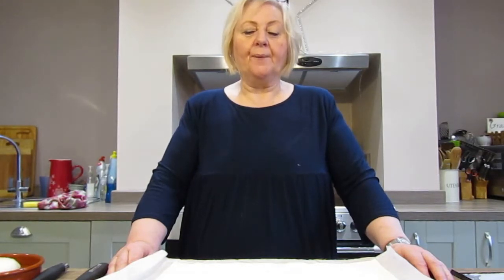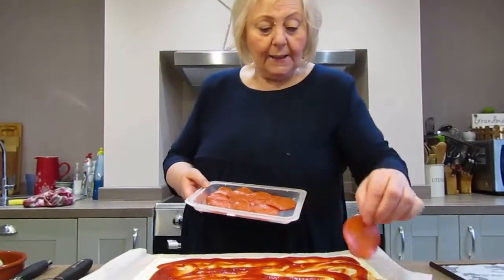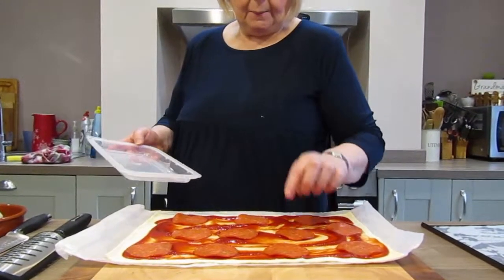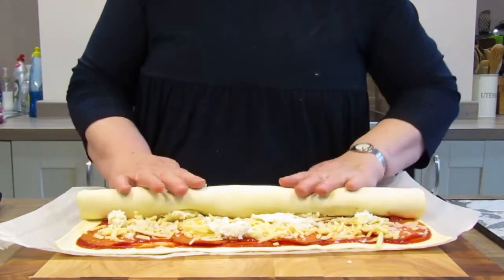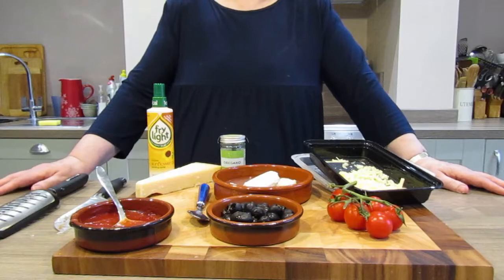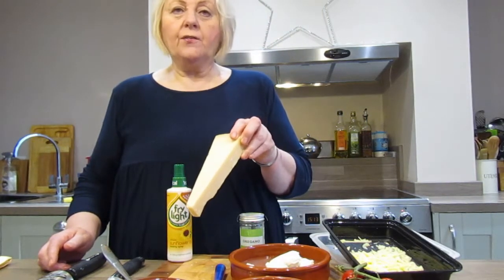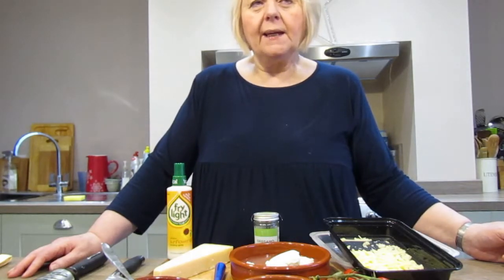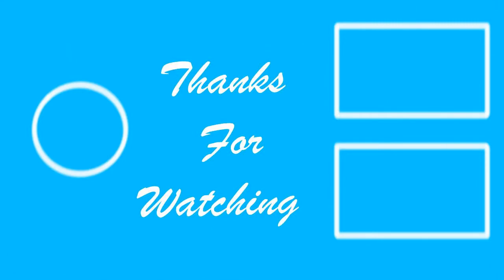How To Make Pizza Rolls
Warning These Pizza Rolls Are VERY Moreish